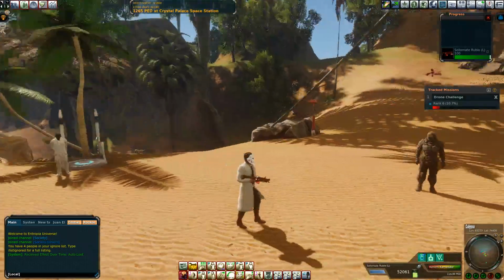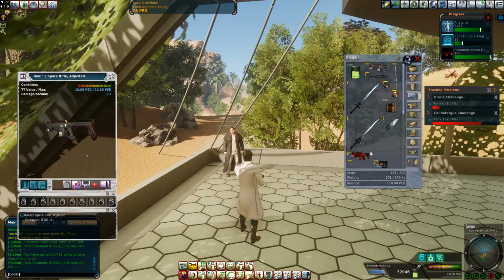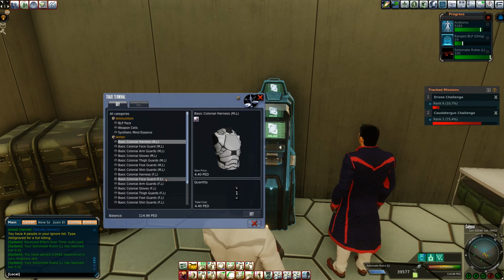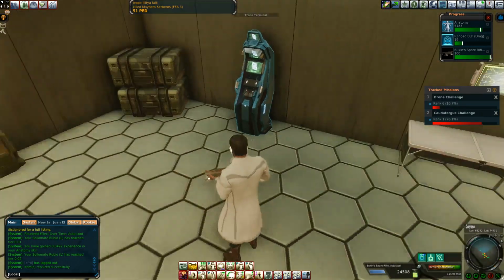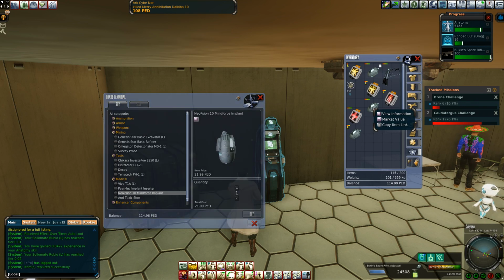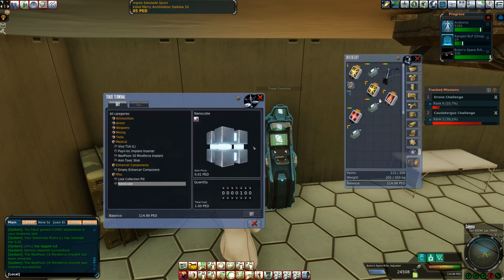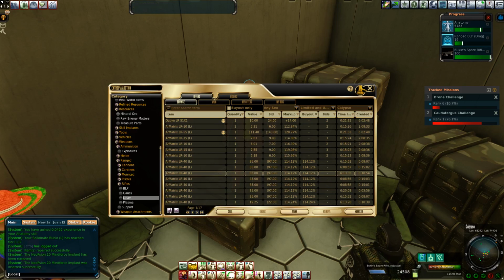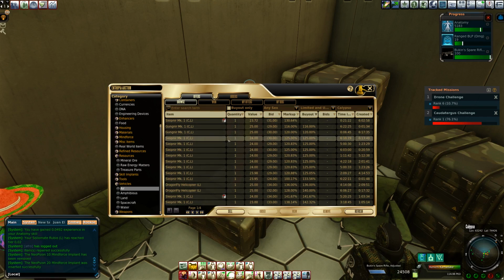Entropia Universe S2E27 Your First Day on Calypso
This is a basic guide on Calypso's terminals, where to find important starter missions, and the importance of Codex Hunting and Punies.

Please consider becoming a Patron!